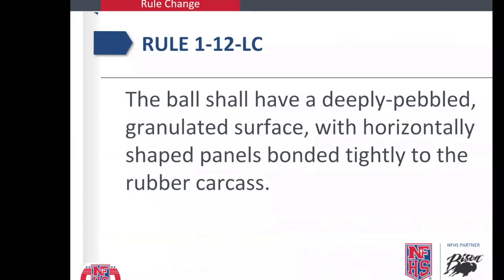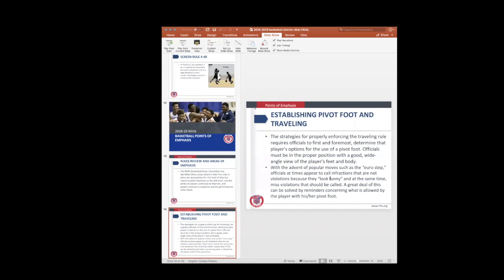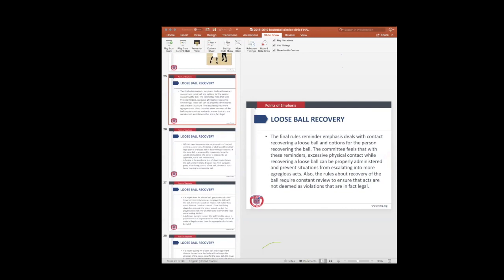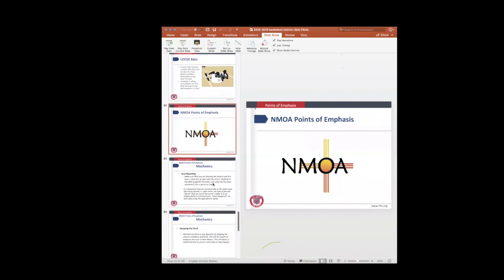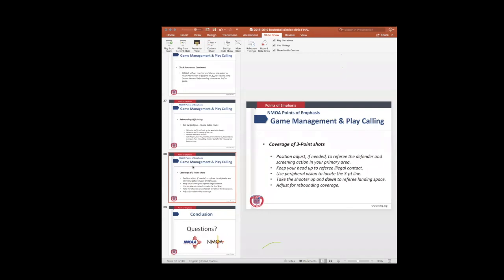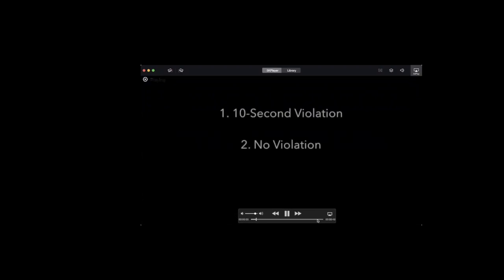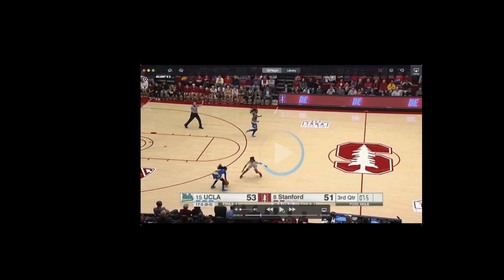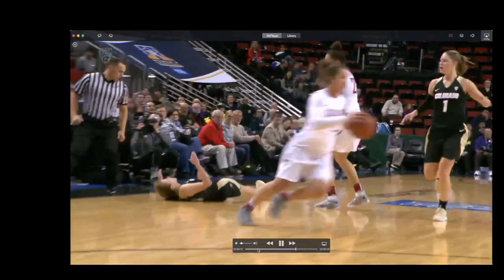2018 Alt Basketball Clinic